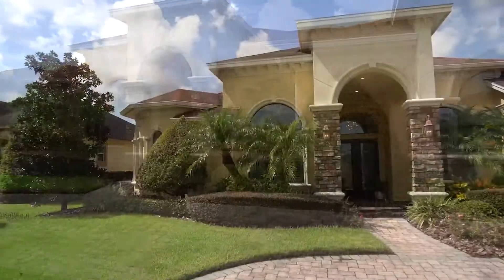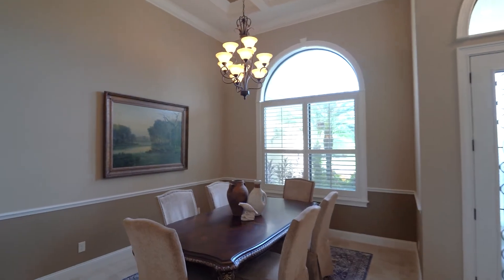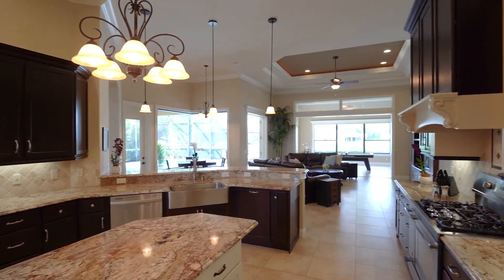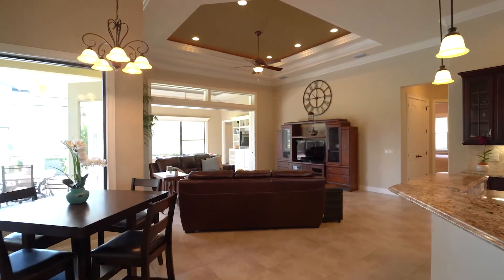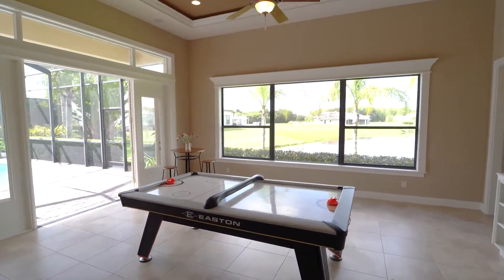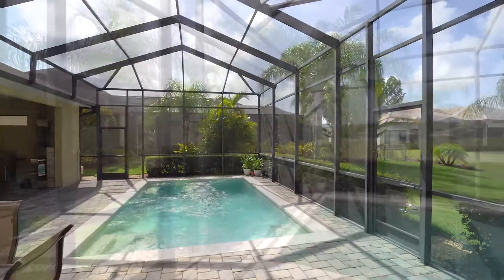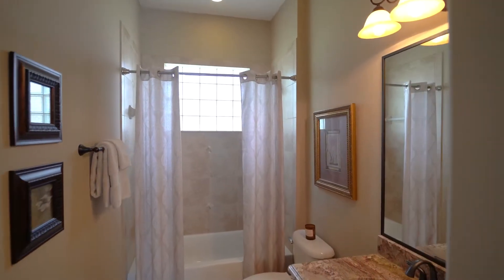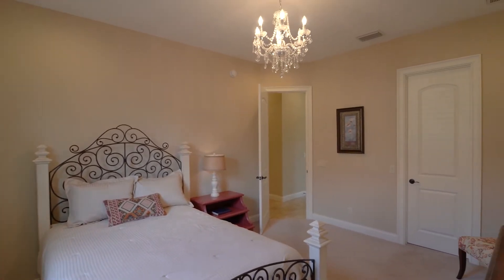Country Club Home For Sale In Lakeland, FL narr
This custom built waterfront pool home has it all!  Spectacular waterfront and pool view and 3 car garage with golf cart parking.  Contact Elizabeth Willers with Avery Properties or Pat Jones with Better Homes & Garden for your private tour.